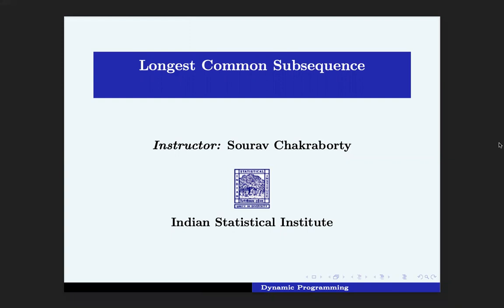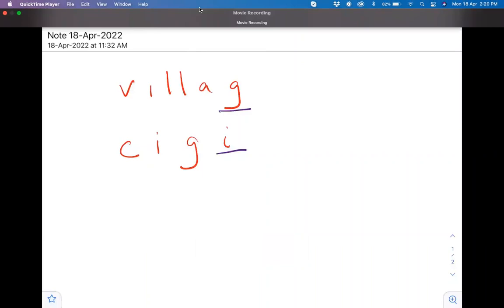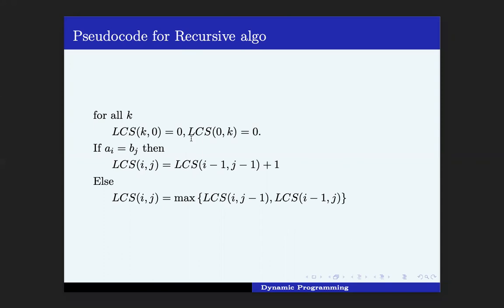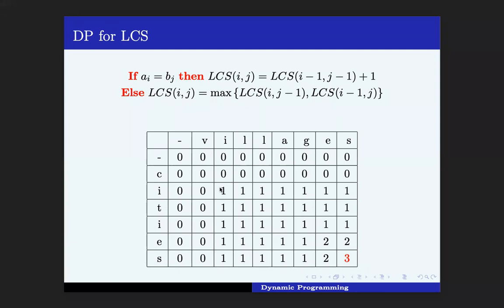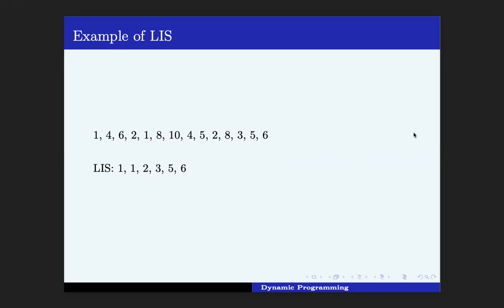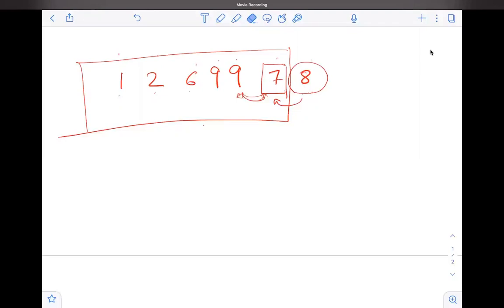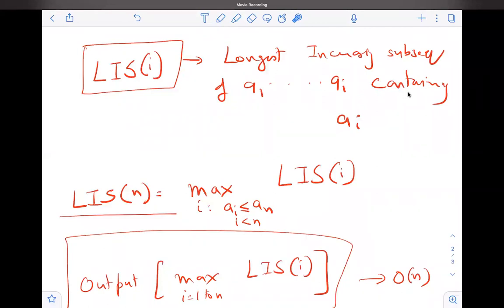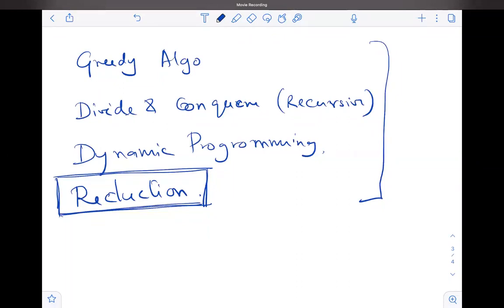Class recording of 18/04/2022